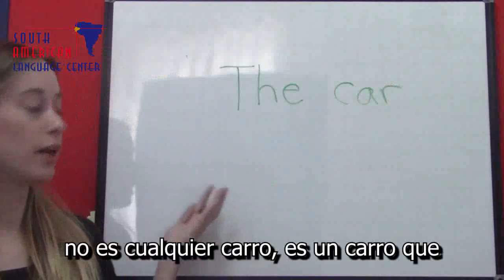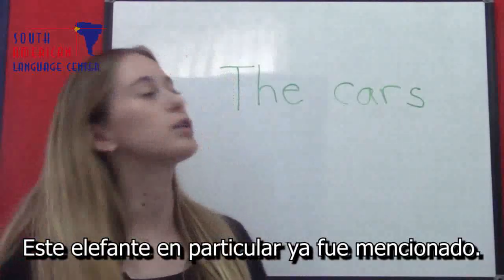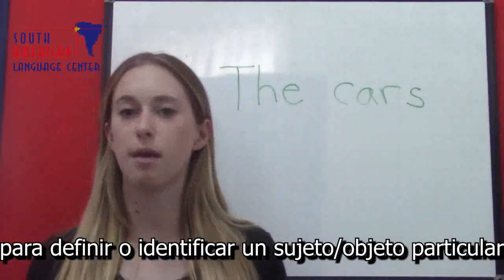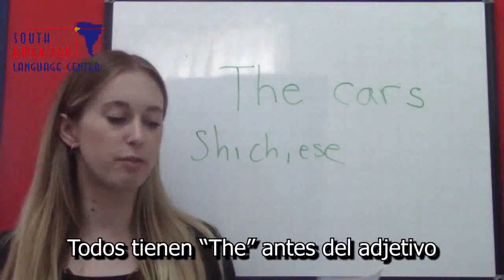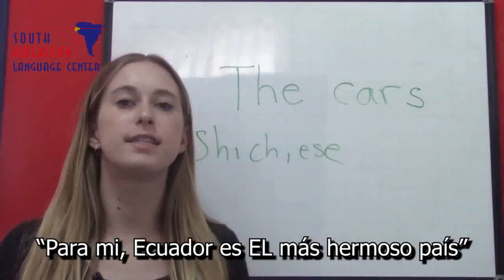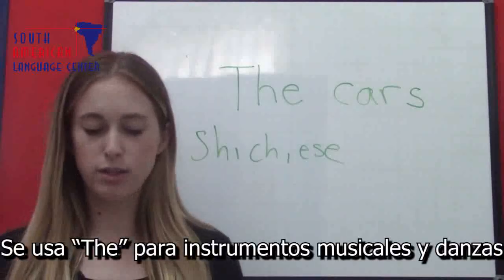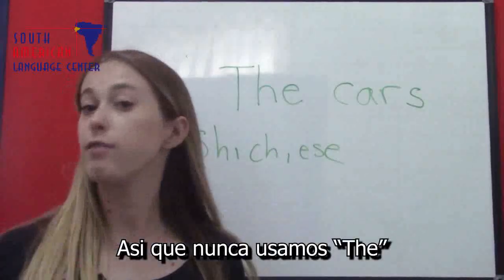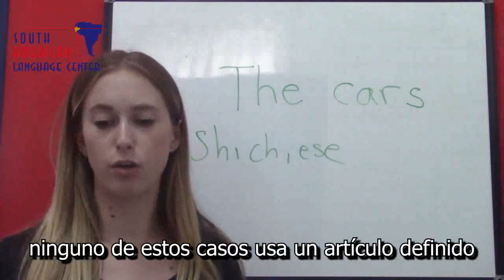A1 11 Articles THE